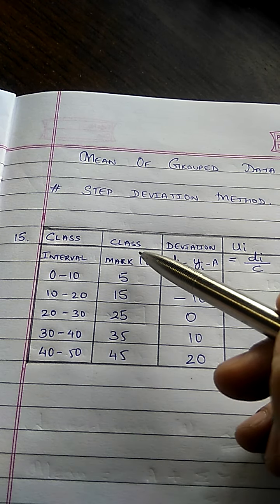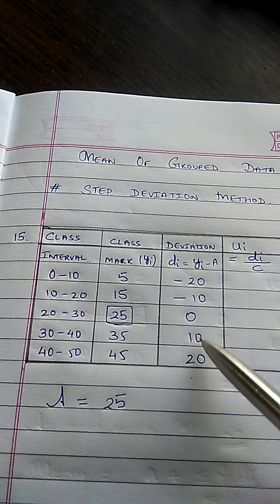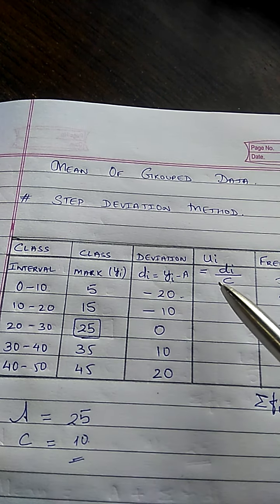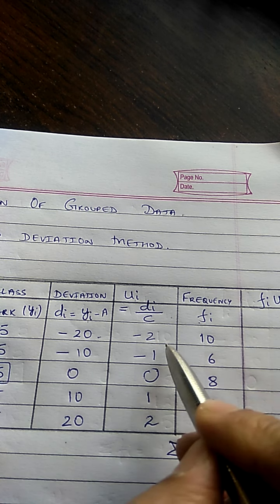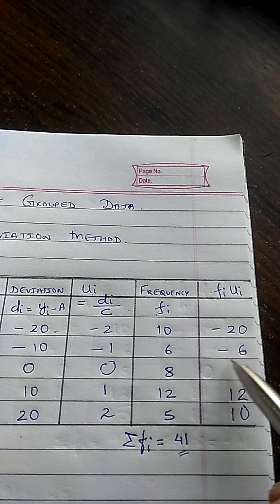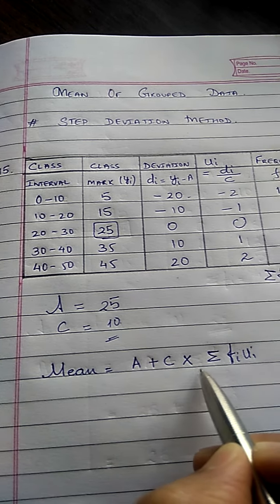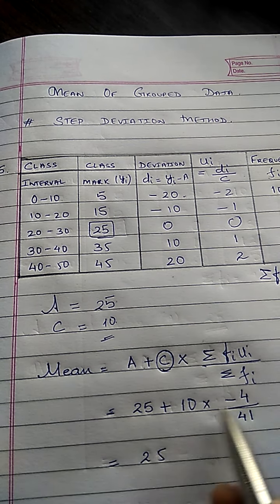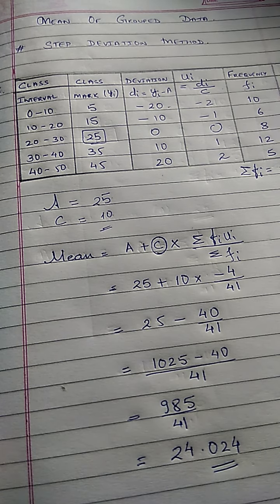Step Deviation method to find the mean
Step Deviation method to find the mean of grouped classified data